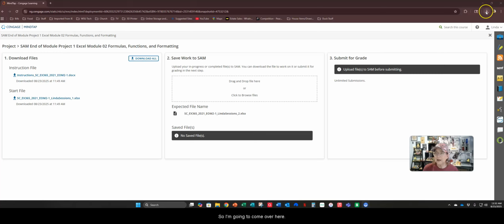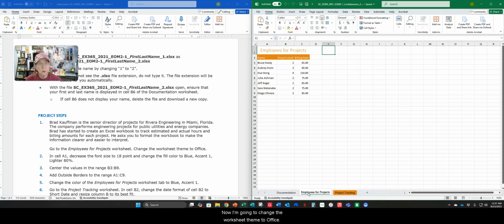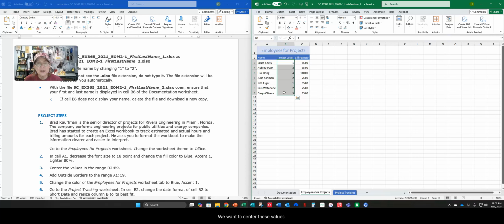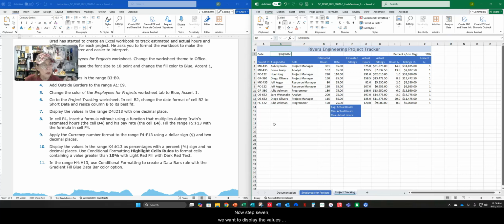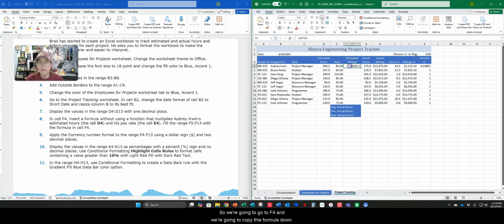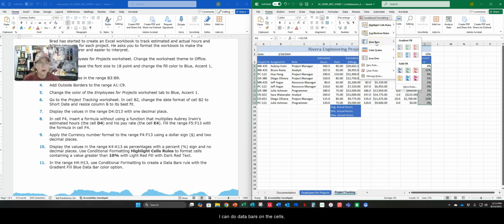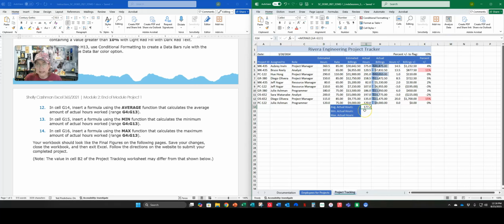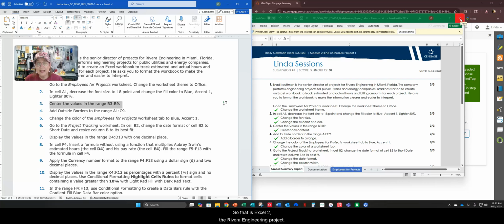Excel 2 Rivera Engineering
@4doxs1lab Linda Sessions covers Excel 2, and the skills needed to complete the Rivera Engineering assignment. Skills covered include font formatting, cell borders, creating formulas, number formatting, conditional formatting, and the Average, Minimum, and Maximum functions.